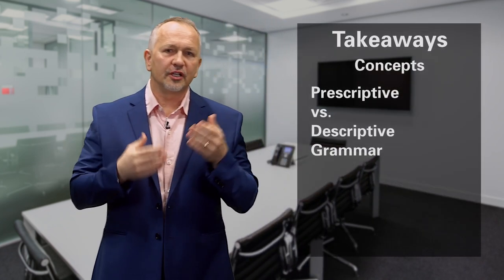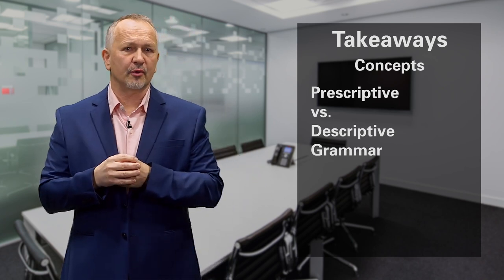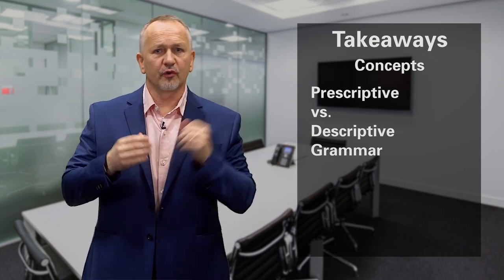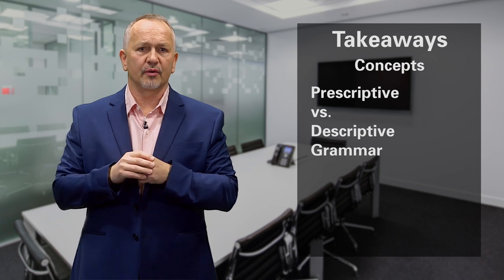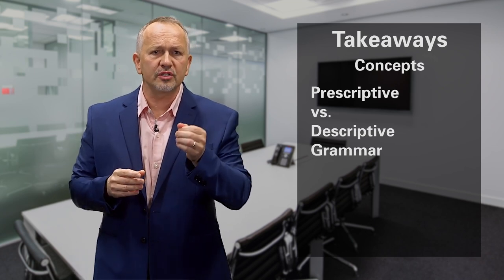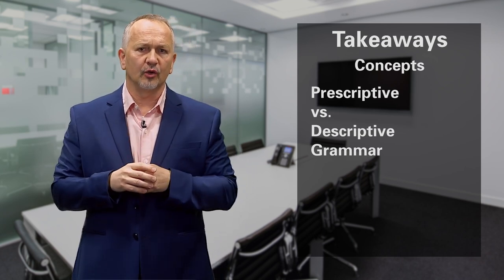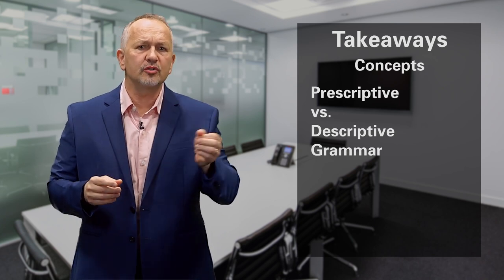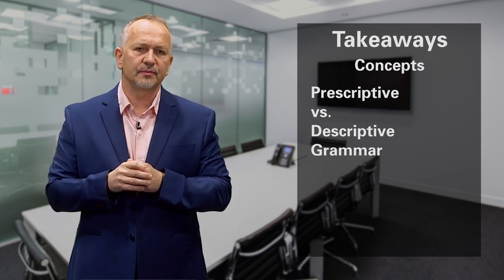Grammar and Technology (Part 12)